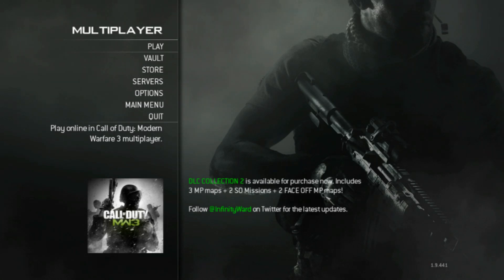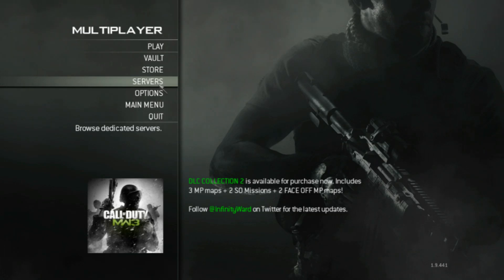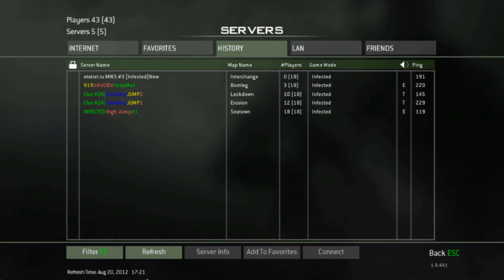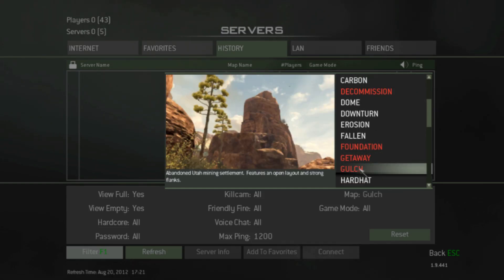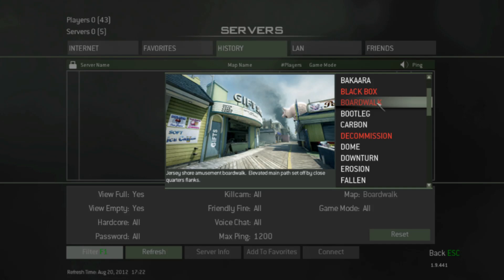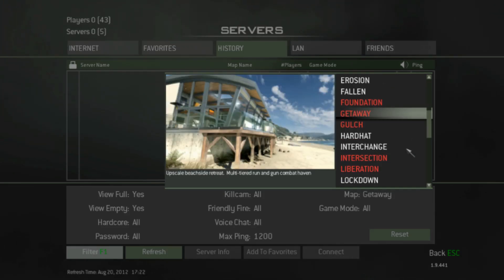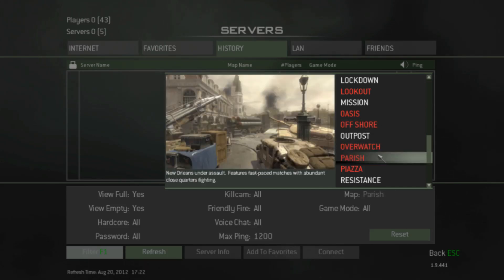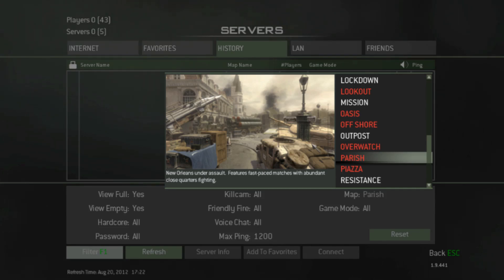Mw3: September content drop! Map thumbnails & descriptions (Boardwalk, Gulch & Parish)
Share this with friends :D

Liked it? Show your support to the wild west by liking the video :D

Casper